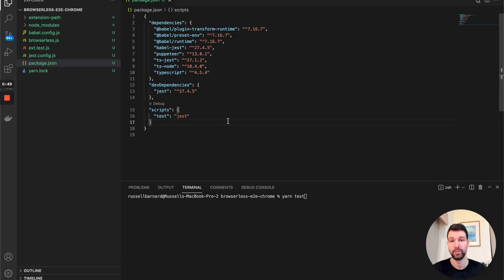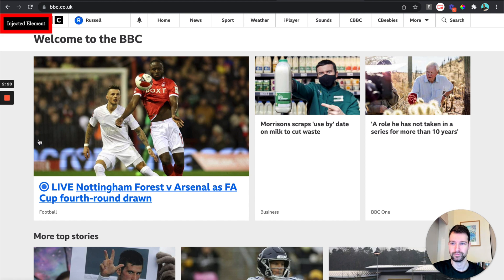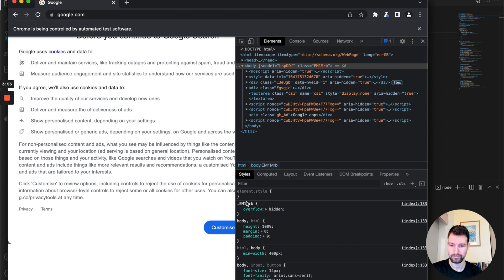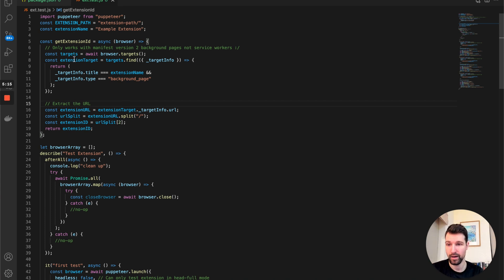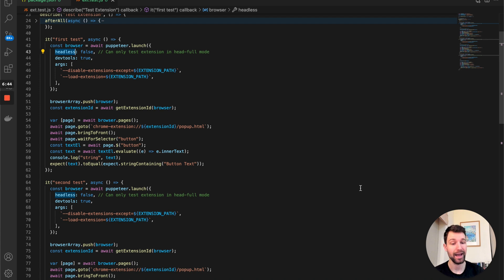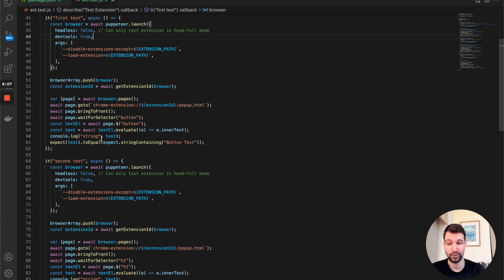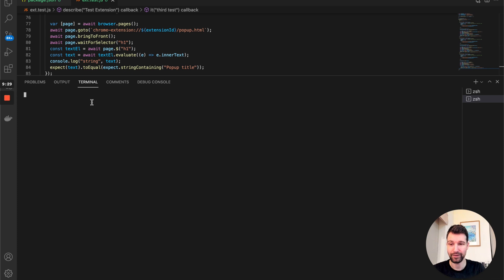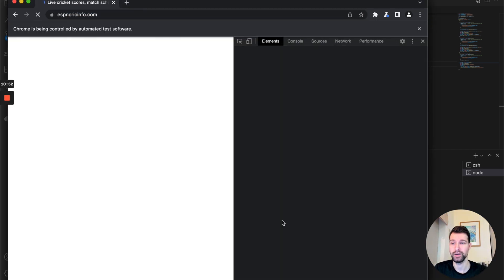End to End testing for a Chrome Extension - With Puppeteer Chromium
Get access to my Browser Extension Academy today!

Hey! In this video we take a look at how to add end to end (E2E) testing for your Chrome Extension. Using Puppeteer to manage a Chromium browser which can then run our extension and programmatically test it.

RELATED LINKS:
Simple Steps for Testing a Chrome Extension in Puppeteer by Scott White

VIDEO SUGGESTIONS?